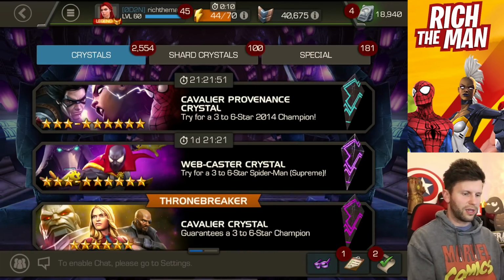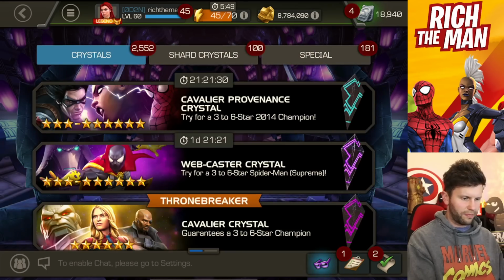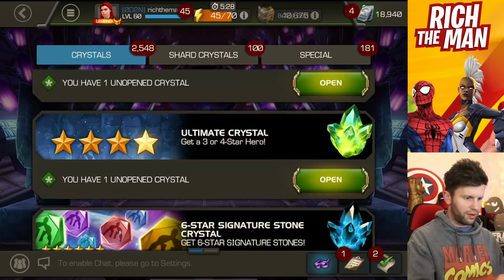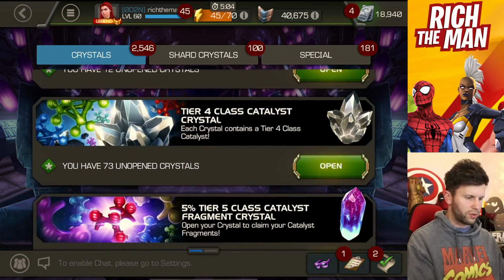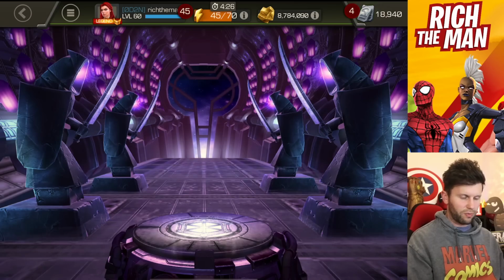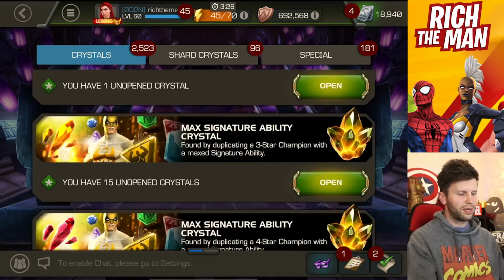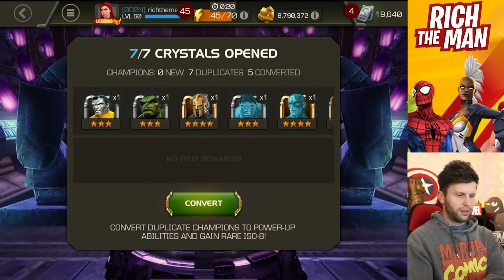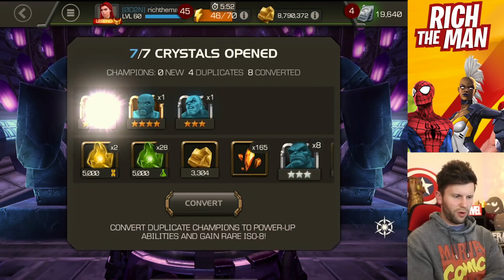Super Fabulous That I Got So Many Units and Other Crystals Opened | Marvel Contest of Champions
In This Video: Its fun little crystal opening to see us through a weekend.